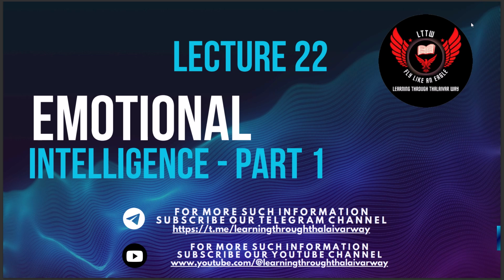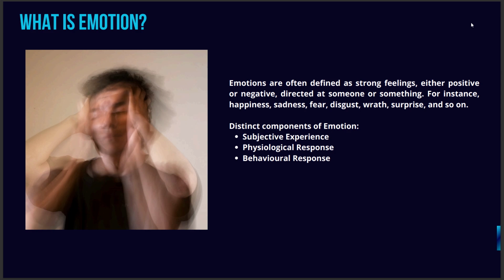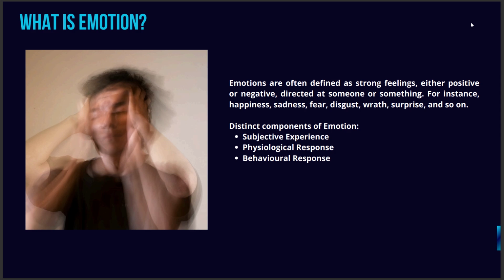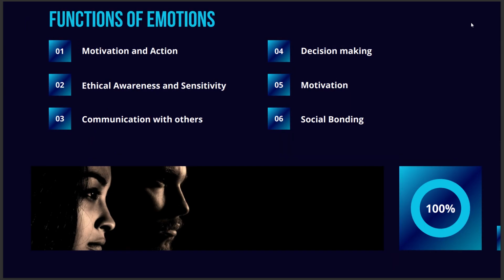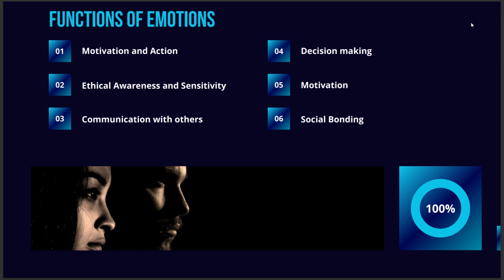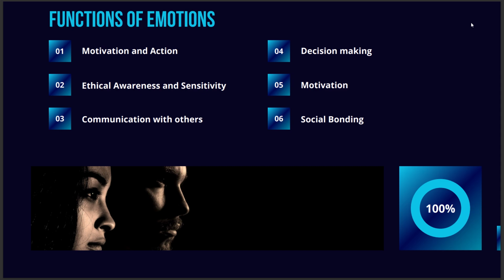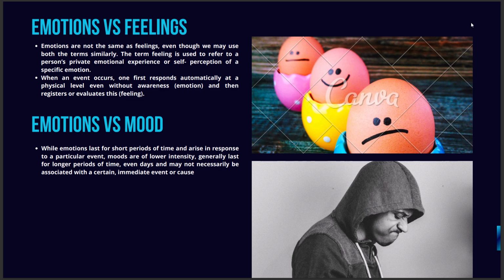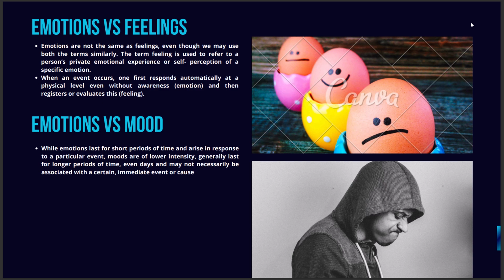Ethics UPSC - L22 - Emotional Intelligence - P1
This video will provide with brief introduction of Emotional Intelligence